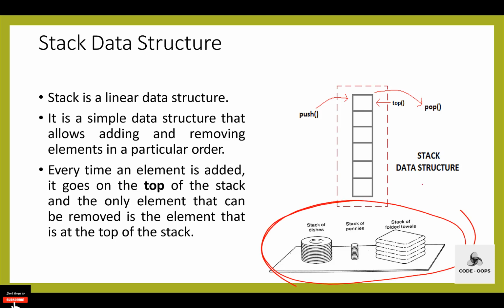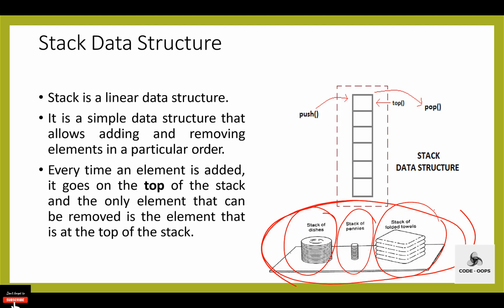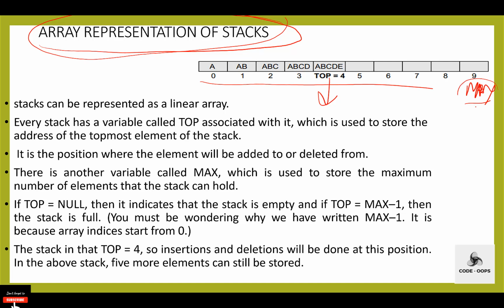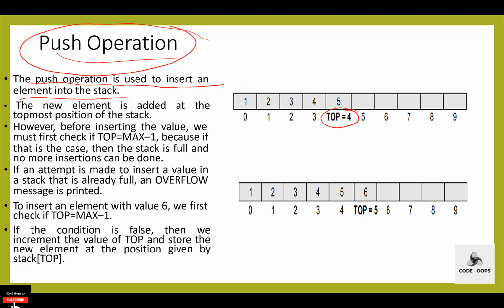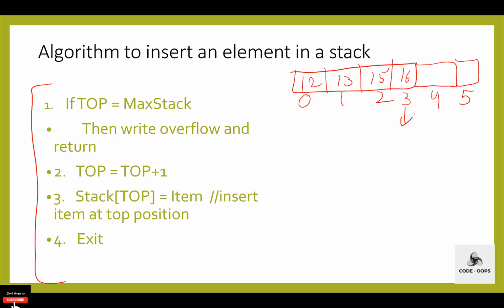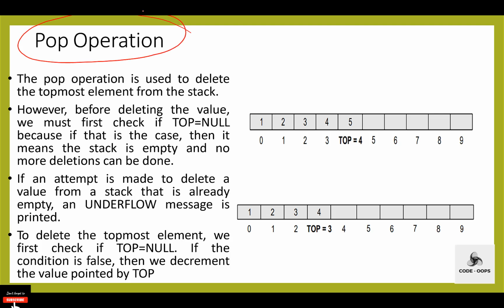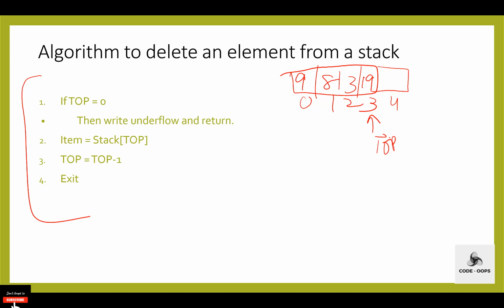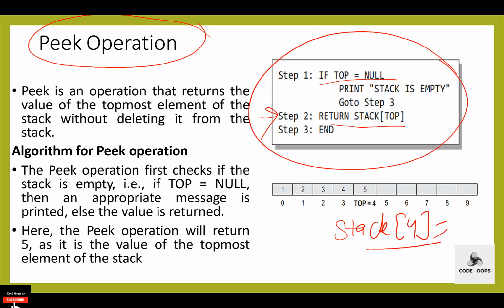Data Structure: Introduction to Stack, Array Representation and Operations on Stack |Topic 18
Data Structure: Introduction to Stack, Array Representation and Operations on Stack